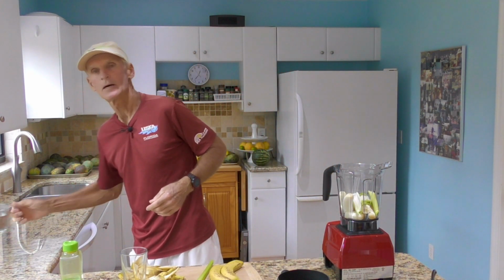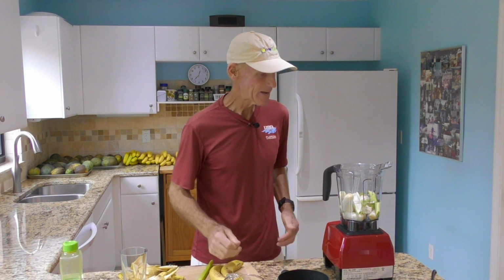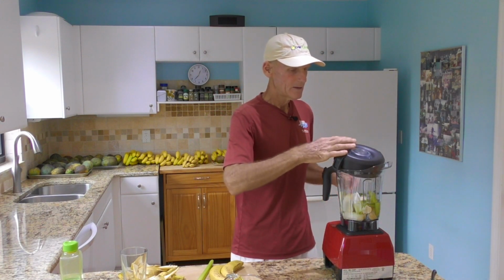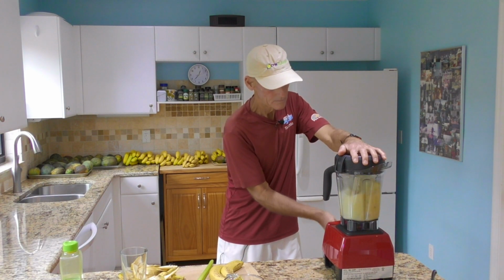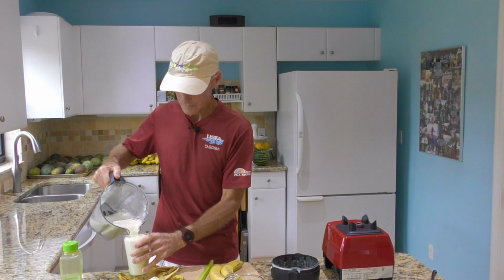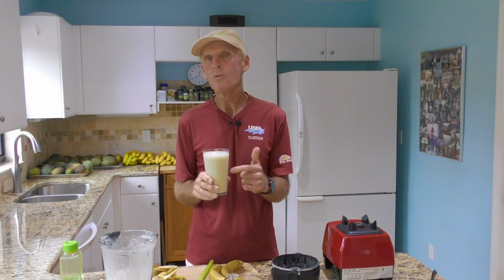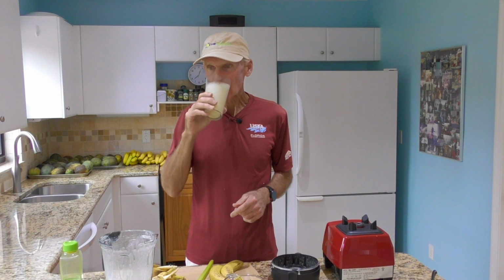Coach Tom Avery's Top 5 Recovery Methods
TomAveryTennis CoachTomAvery CTWAcademy TomAvery FREE STUFF (Tennis Bags, DVD's, Books, Ebooks, Shirts only XL and XXL) - Please send an email to and give me your address and phone number, I will figure out the shipping and then send you a PayPal Invoice. Once the invoice is paid I will ship the products, it's that easy.

For My FREE Tennis Nutrition Courses please send an email to and say, "I'm Ready" then I know you're committed to being the best you can be. I will then forward you the programs that will help you not only improve your tennis, it will improve your life!

To get a copy of David Berens book, "Double Down: The ONLY 5 Doubles Strategies You’ll EVER Need", please go